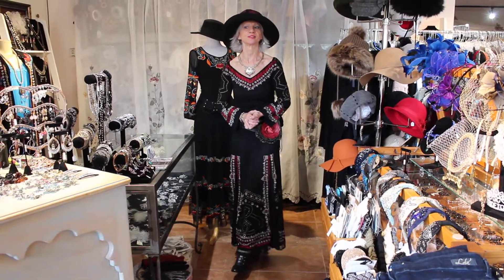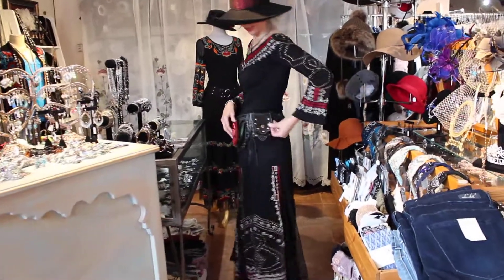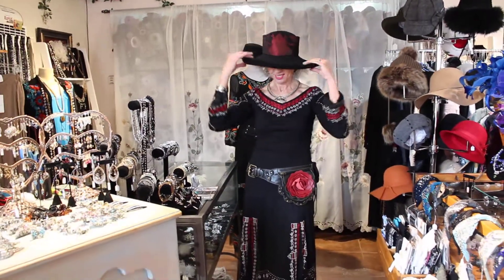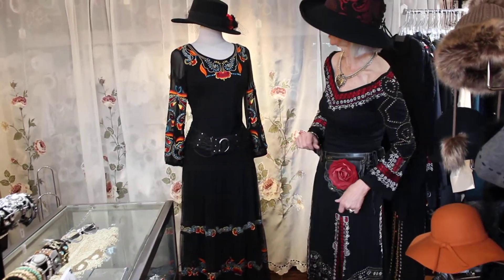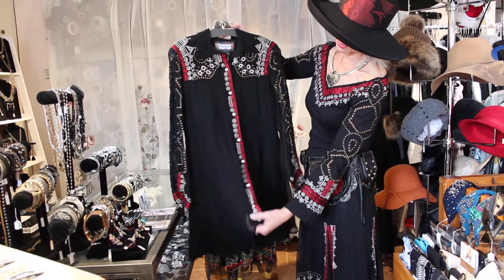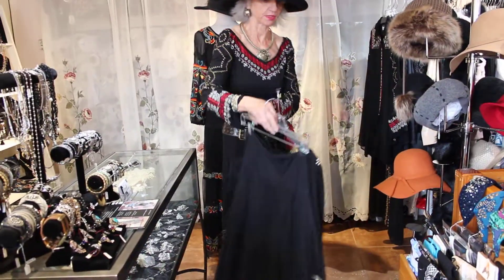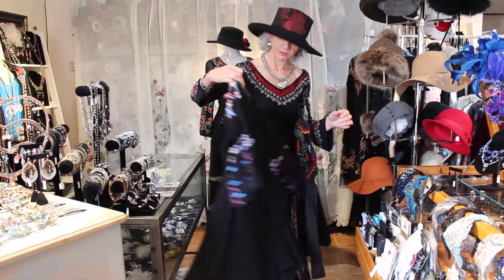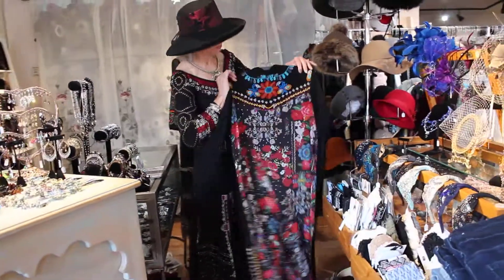Jan 10 ~ Southwestern Style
Beautiful Embroidered & Studded Outfit Shown With Our Silver Jewelry, Rose Pocket Belt & Fab Hat